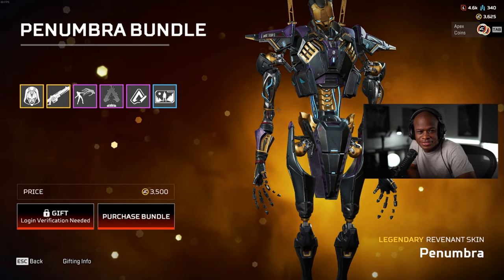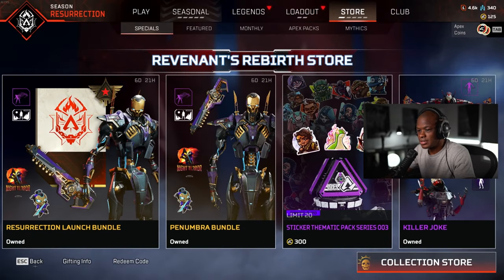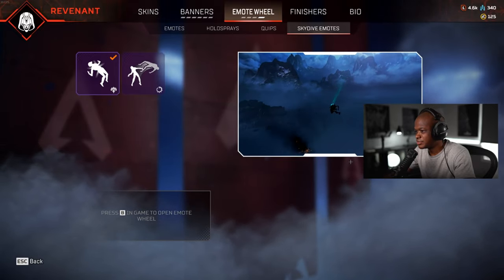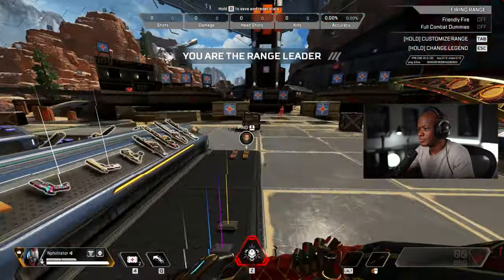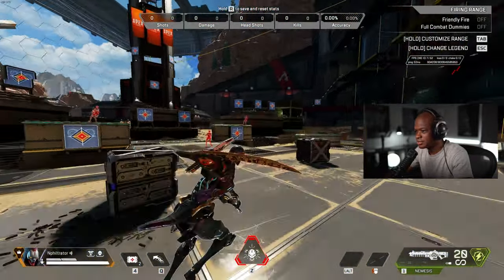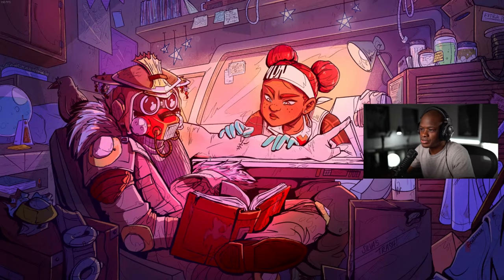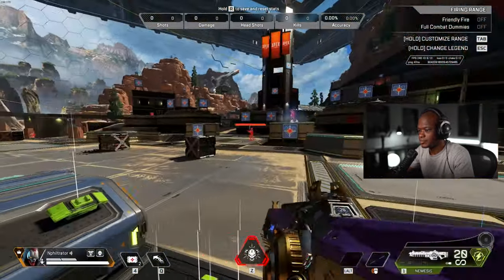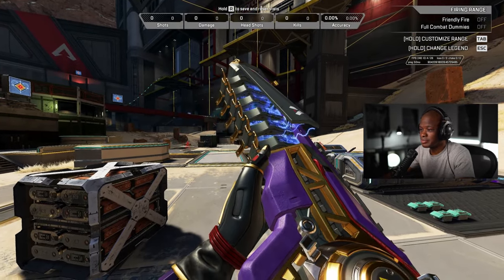UNLOCKING THE PENUMBRA REVENANT SKIN | Apex Legends